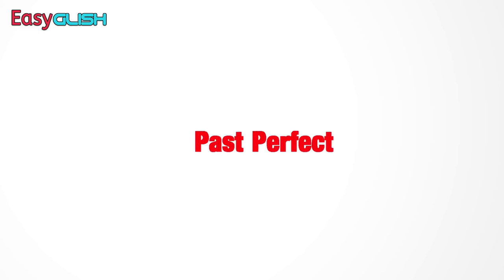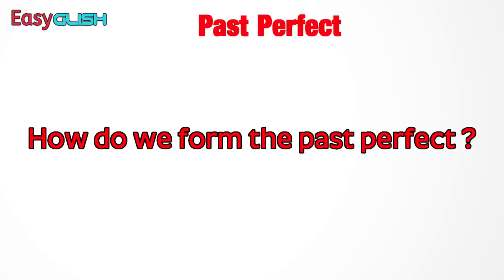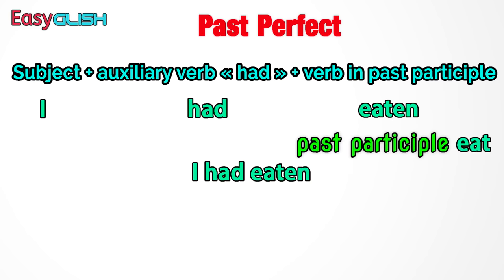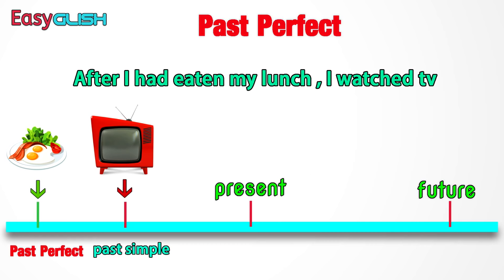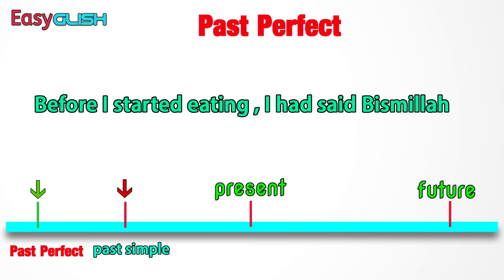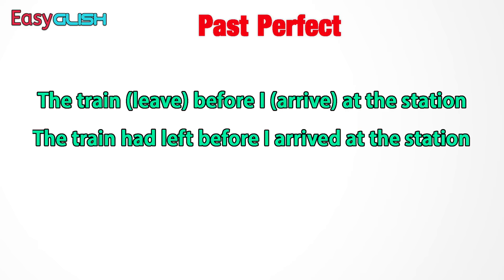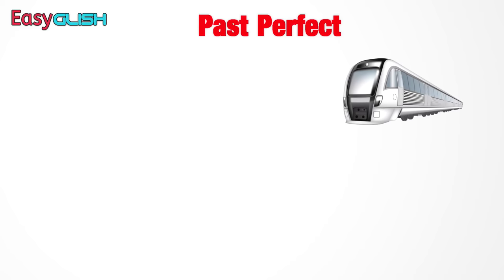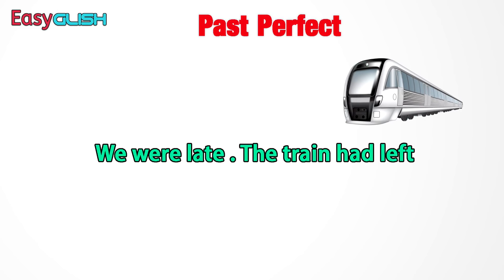Past Perfect - Grammar - شرح الدرس بالدارجة المغربية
Past Perfect - Grammar - شرح درس
EasyGlish Channel first time in Morocco
قناة إيزيكليش لاول مرة بالمغرب
جميع دروس الإنجليزية على قناة إيزيكليش
أول قناة مغربية متخصصة في اللغة الإنجليزية
تعلم الإنجليزية بسهولة لأول مرة بالمغرب
يمكنك طلب درس من دروس اللغة الإنجليزية عبر كتابة اسمه في التعليقات و المشاركة في القناة
Form

subject + auxiliary "had" + verb in past participle

example : I had eaten my lunch and then I went to school

Indicators : After بعد  - Before قبل

VIDEOS